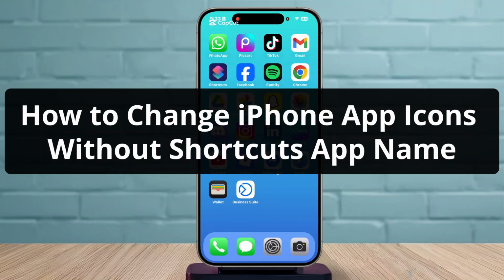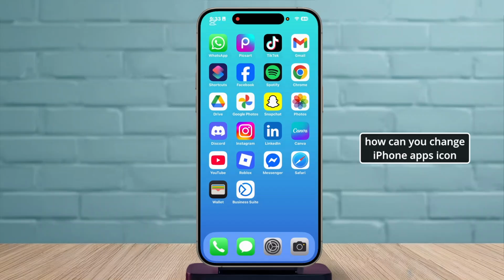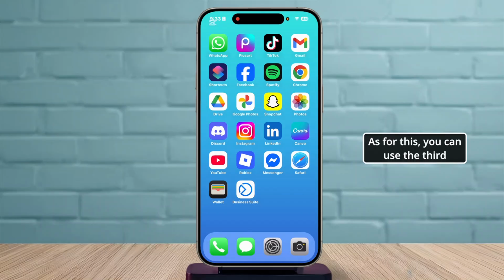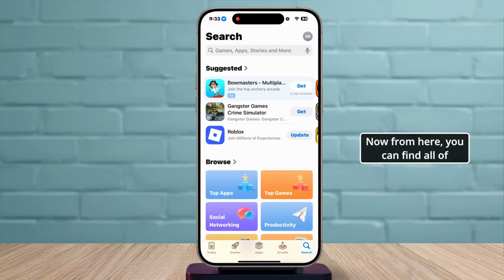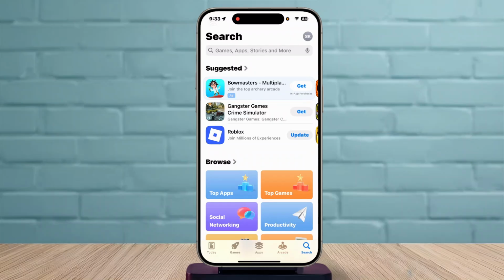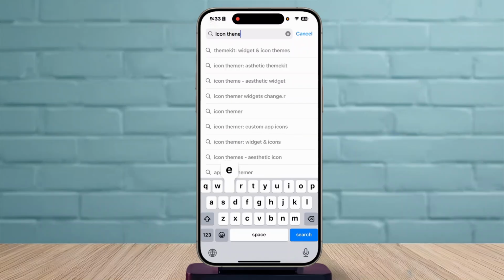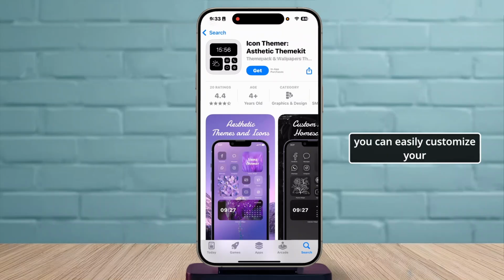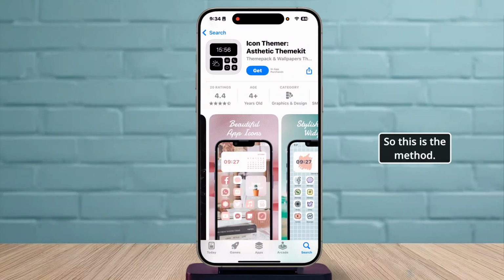How to Change iPhone App Icons Without Shortcuts App Name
How to Change iPhone App Icons Without Shortcuts App Name is a complete step-by-step guide that shows you how to customize your iPhone app icons cleanly, without displaying the Shortcuts app name on your home screen.

In this tutorial, you’ll learn practical iPhone customization techniques, explore creative app icon design, and discover useful iOS tips and tricks to upgrade your iPhone home screen setup. This video also covers customizing iPhone apps, smart iPhone app icon hacks, and simple ways to improve iPhone home screen organization for a more polished look.

If you’re interested in an app icon makeover, iPhone app personalization, or overall iOS app customization, this guide will walk you through everything—from adjusting your iPhone app layout to applying app icon themes and creative icon styles that match your aesthetic.

Timestamps:
0:00 Introduction
0:32 Setting Up Custom App Icons